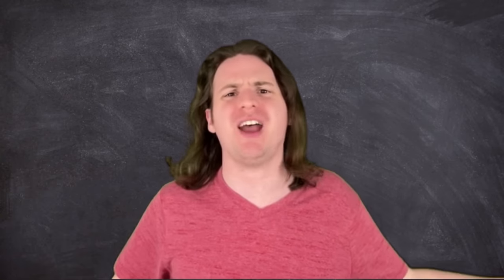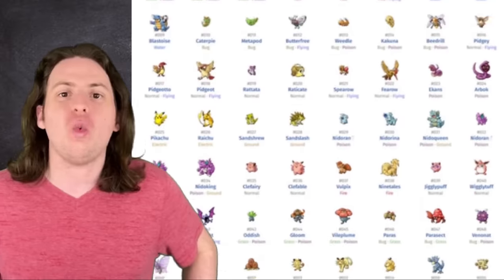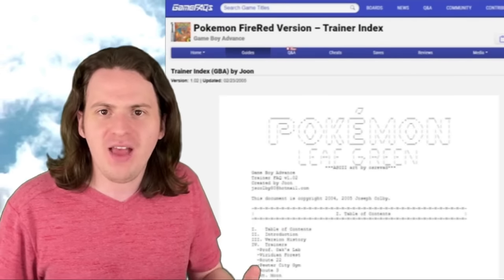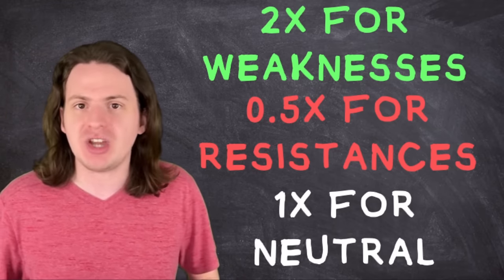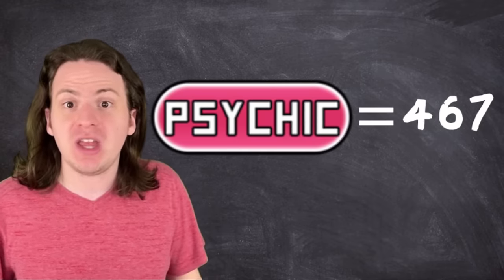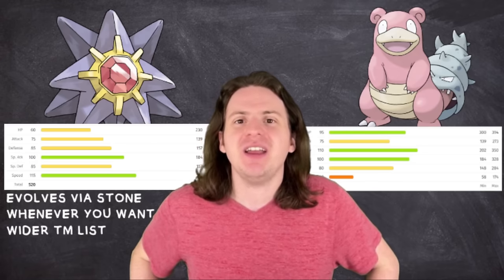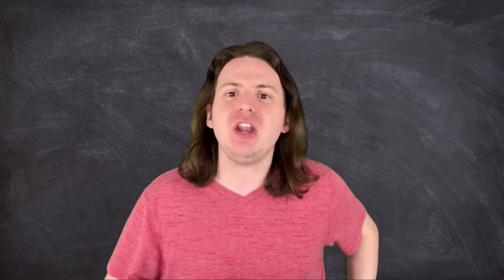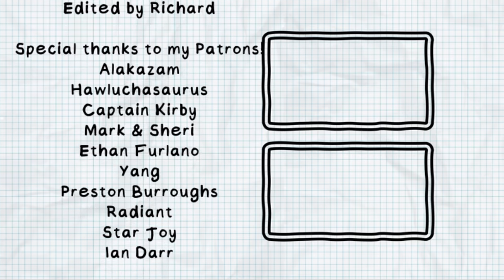Which Pokémon is STATISTICALLY The Best to Solo Kanto?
Don't listen to Richard's lies, the low quality was all his fault.

Today, I'm busting out every math trick in the book to figure out which single pokemon is capable of defeating the most number of opponents that you'll come across in Kanto, single handedly!